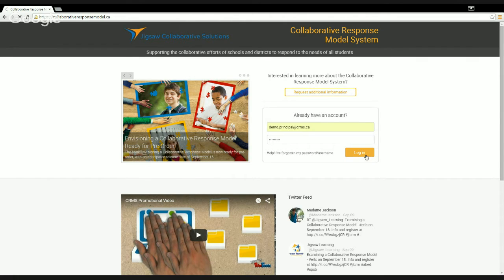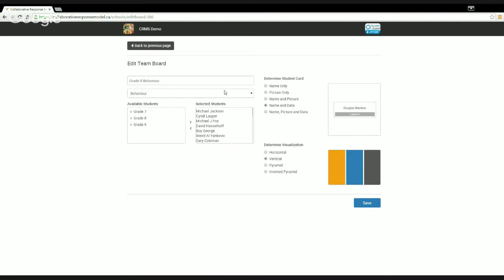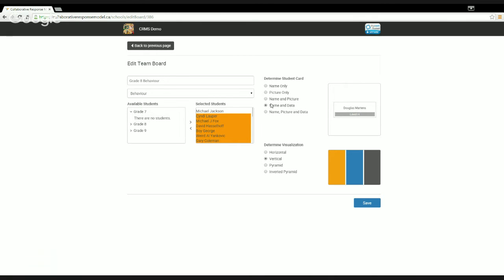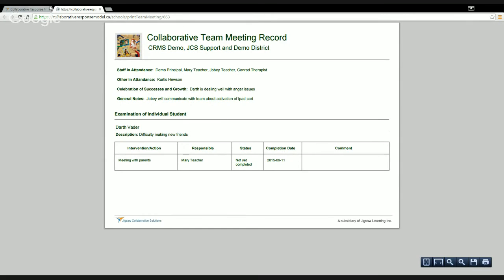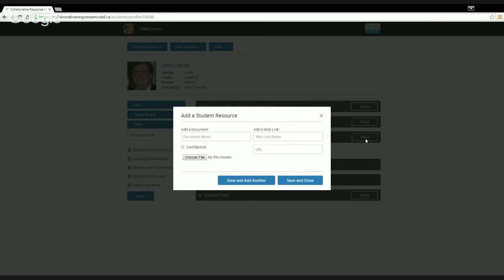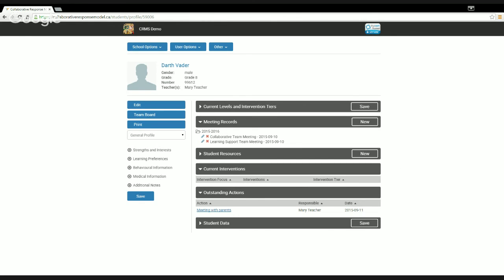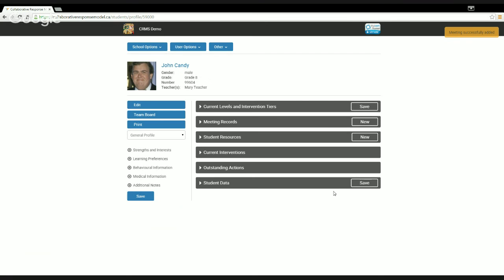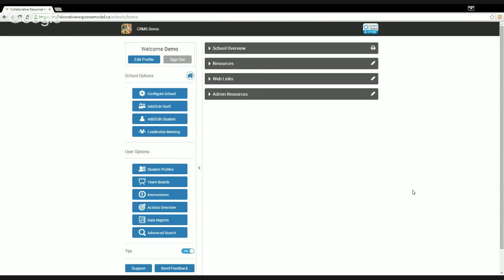September 2015 CRM Software Webinar - Optional Training #2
This is another opportunity to preview the latest changes to the CRM Software which will support collaborative response model conversations about students. Join this webinar as a part of the live audience or access the recording at a later time for review.